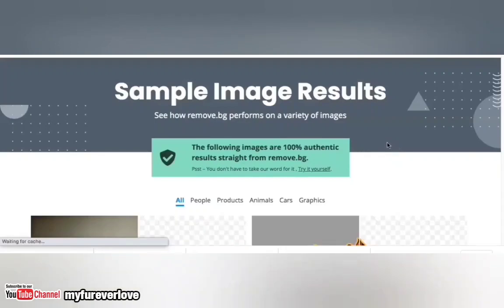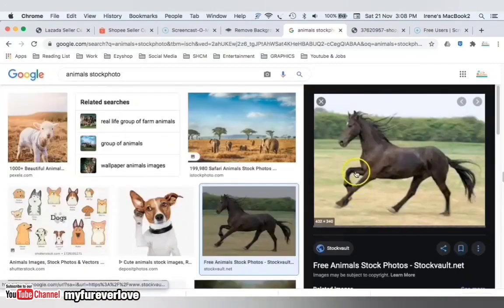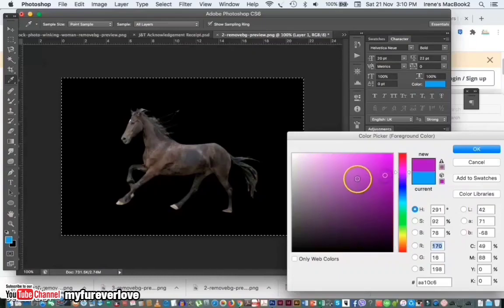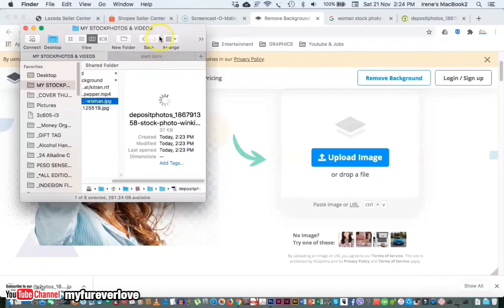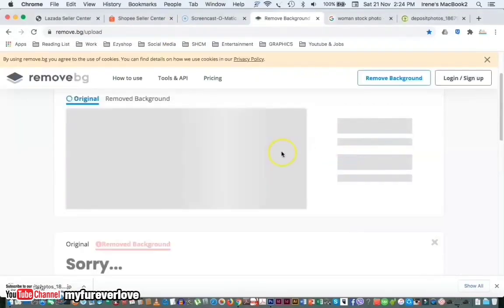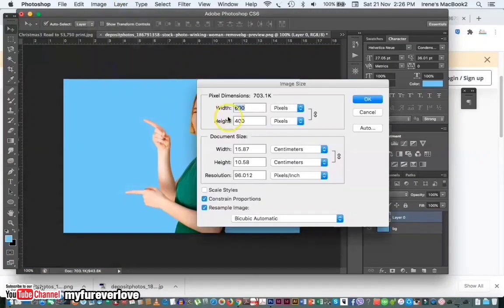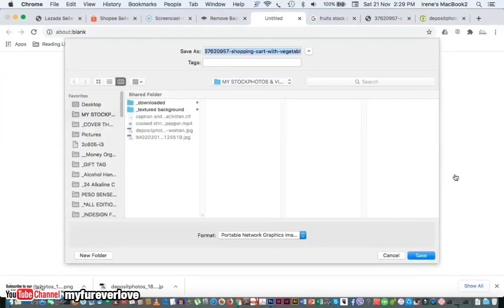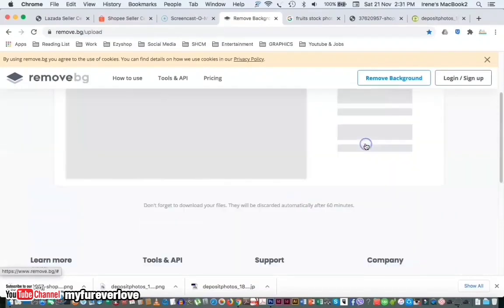How to Remove Background in Photo Automatically, Zero Click, Works Like a Magic, 💯 Free, Accurate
In this video we will show you how you can automatically remove background of an image in 5 seconds, without having an application. You can remove background effortless in zero click. Even a complex image or image that has multiple objects can be easily remove the background in seconds. It really works like a MAGIC.